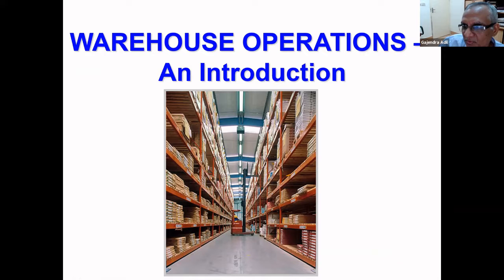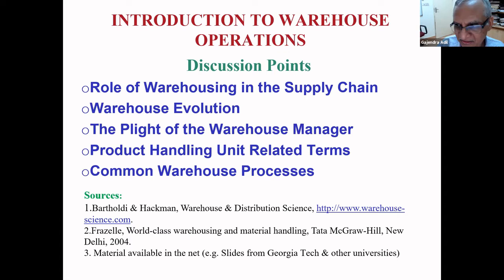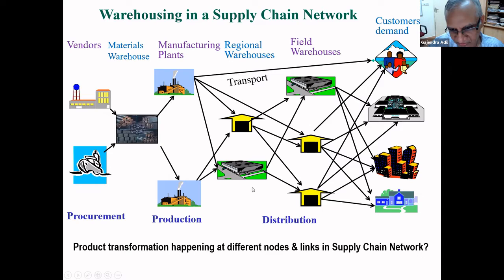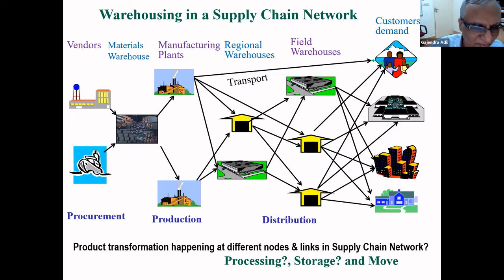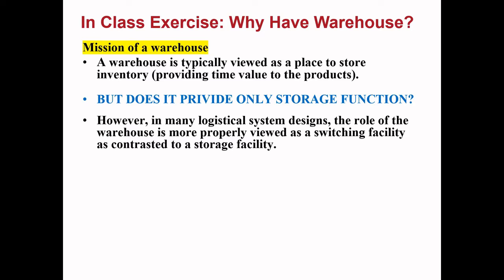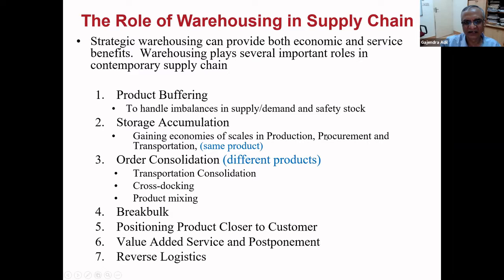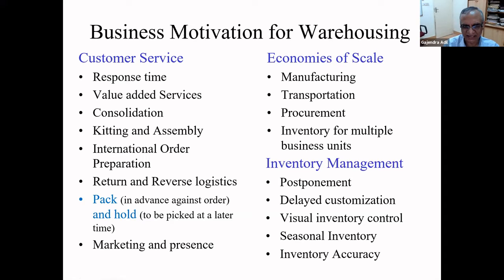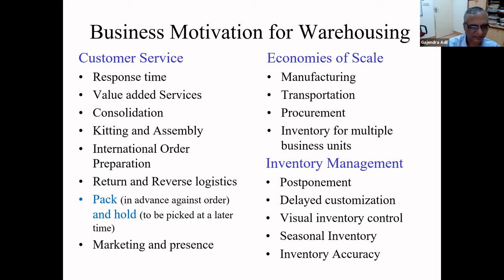Prof Gajendra Kumar Adil Part 1